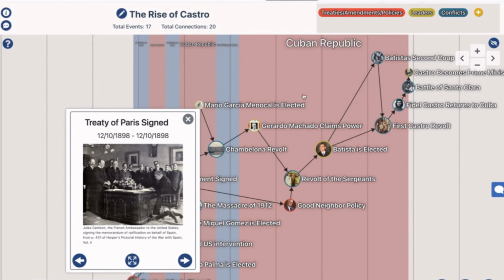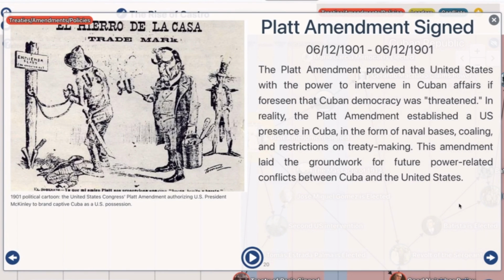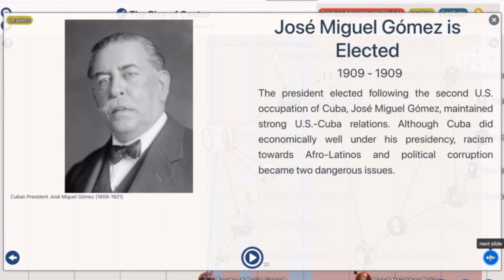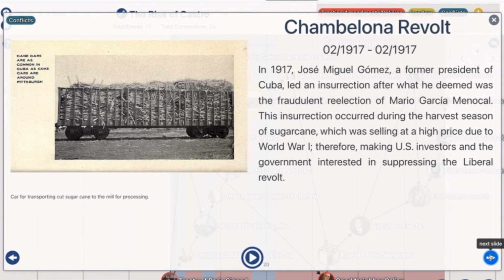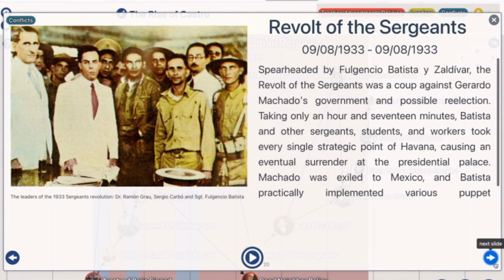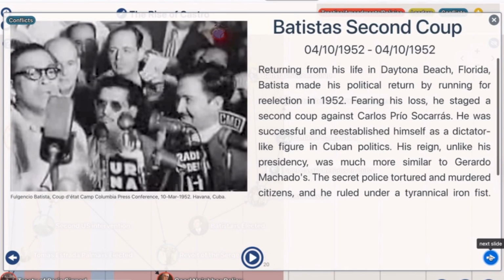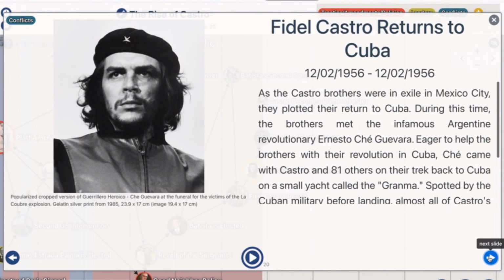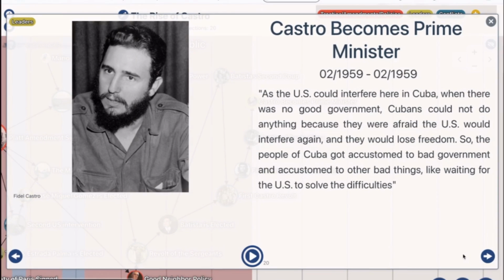The Rise of Castro: U.S. - Cuban Relations